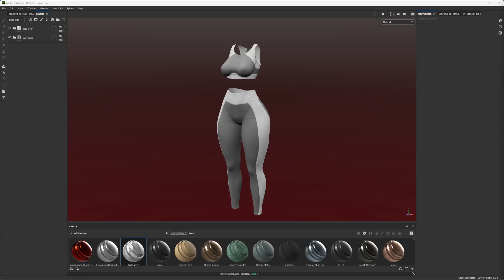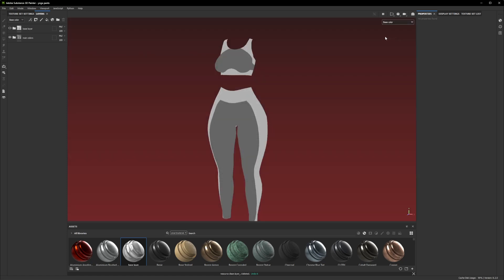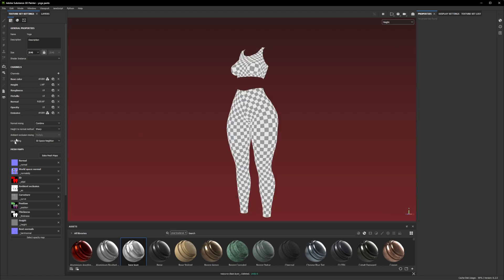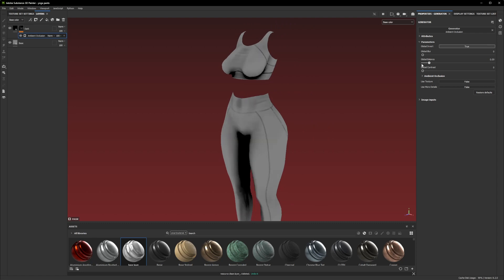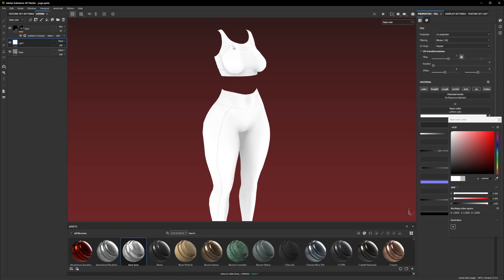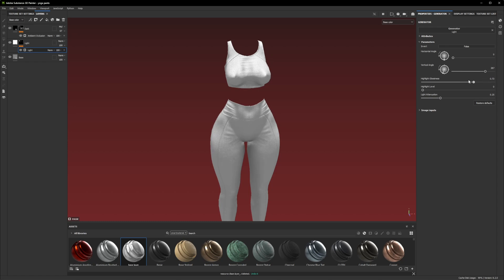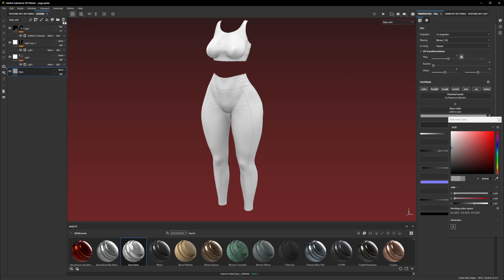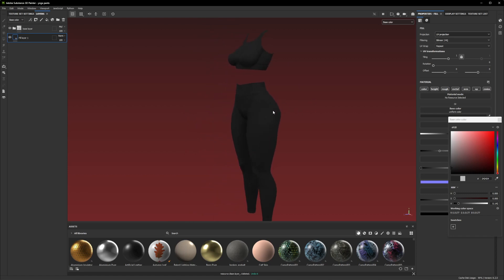How to make substance textures look good in unity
EZ short guide of how to make your substance textures pop off in unity!!!